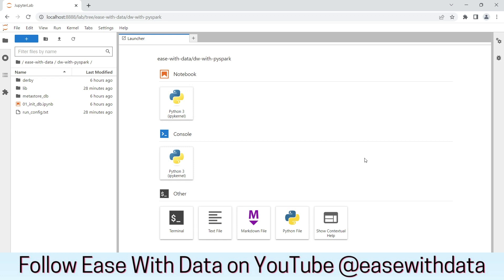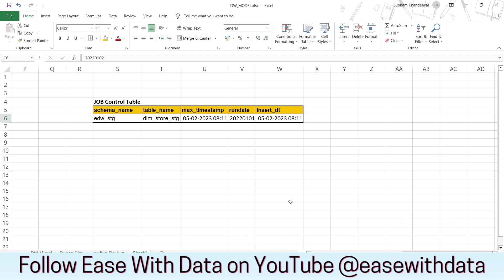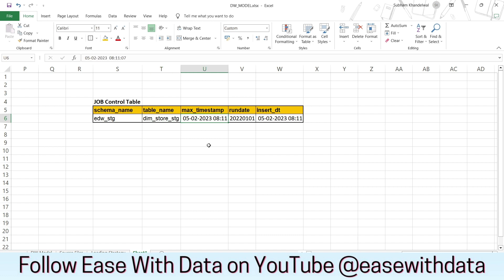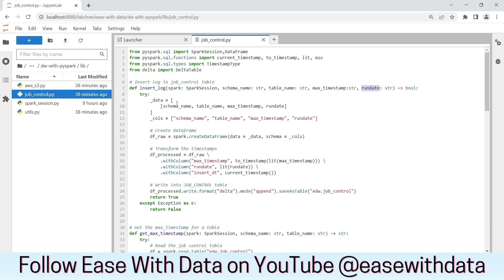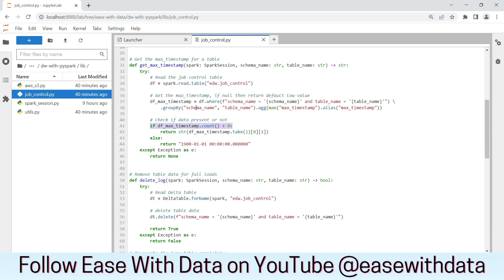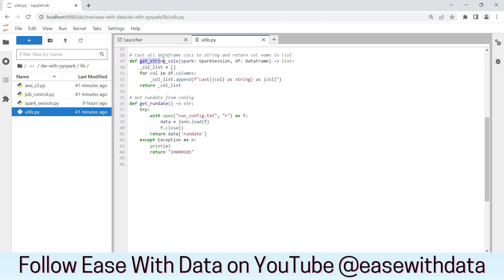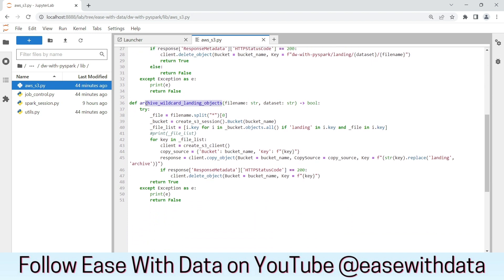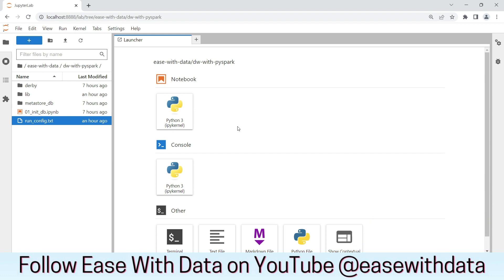07 Important Utility Functions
Video explains - How to write utility functions that can be reused in PySpark Code ? Understand how to run batch data pipelines using Job Control tables ?

Chapters:
00:00 - Introduction
00:10 - What is RUNDATE ?
00:42 - What is Job Control Table ?
02:08 - Understand the utility functions
05:16 - Configure RUNDATE for loads